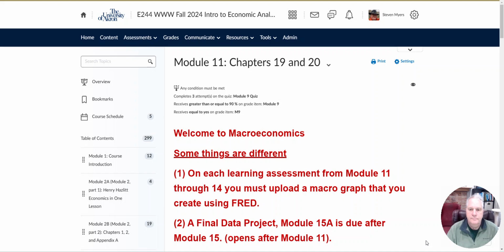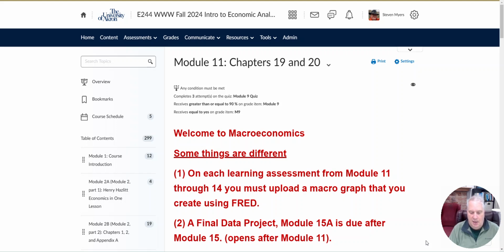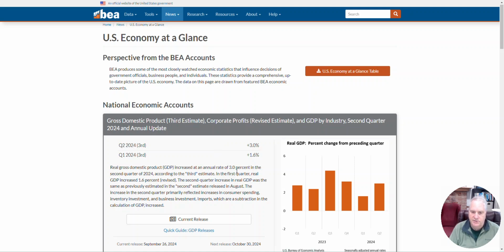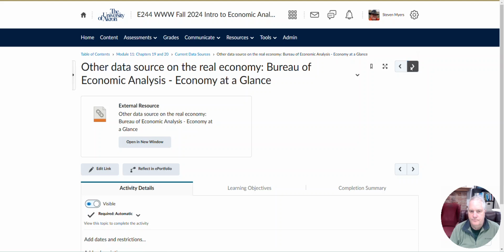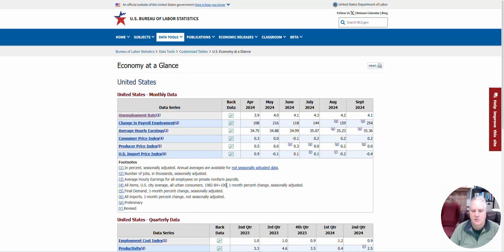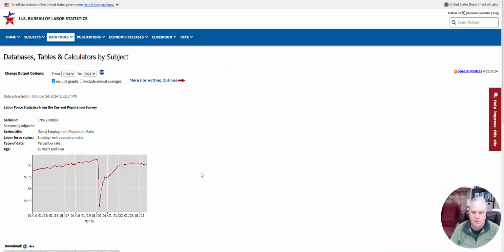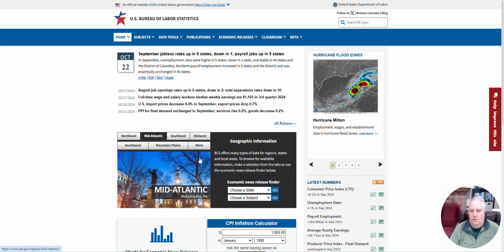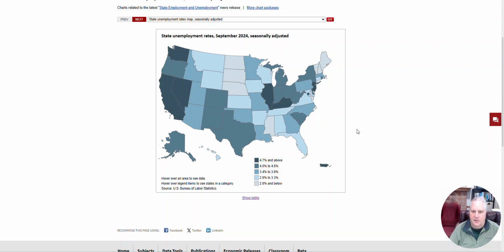Module 11 Current Data Sources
A walk through two helpful data sources for E244 students.